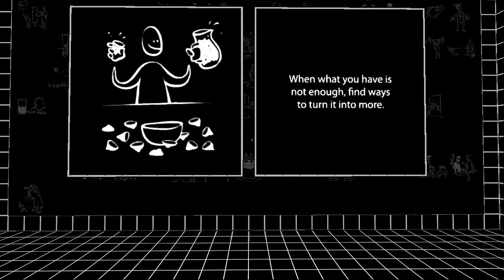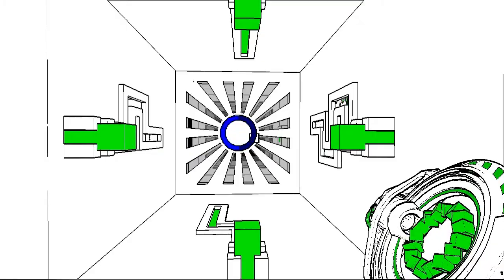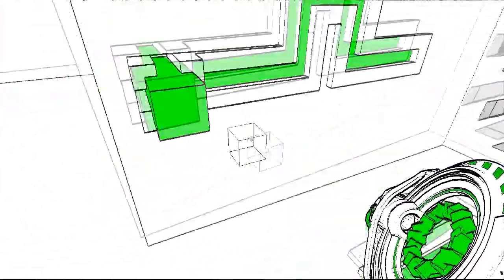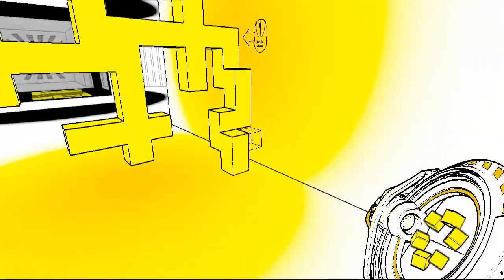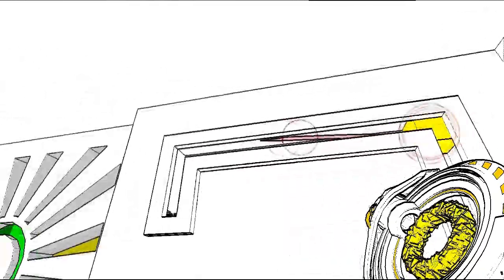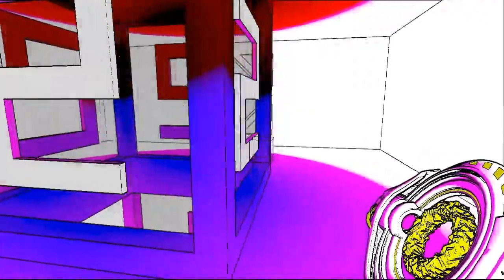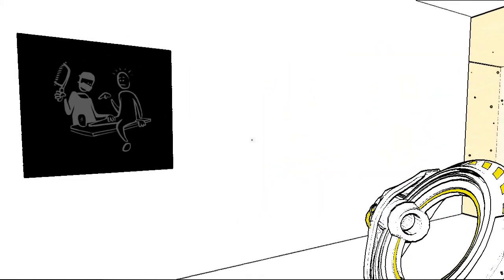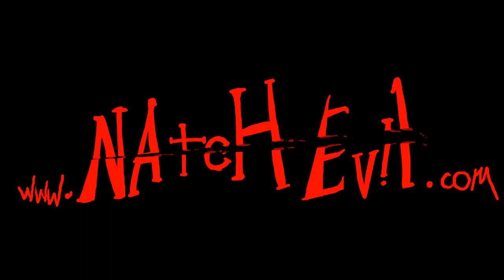You Shouldn't Watch This 05: Yellow Lazer Beam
Assuming you haven't watched this, A Yellow Gun is acquired in it.  New puzzles abound.